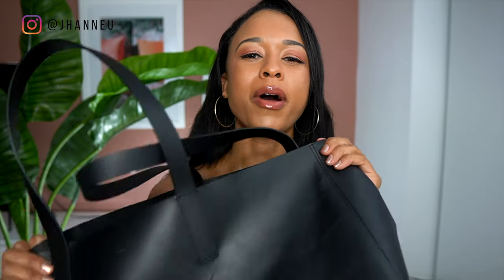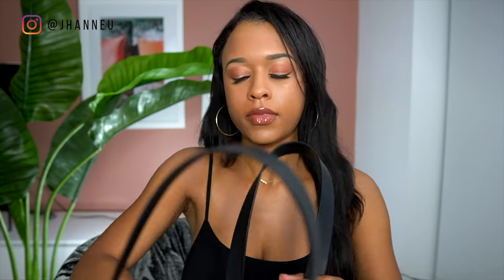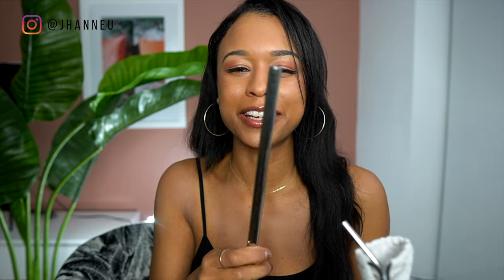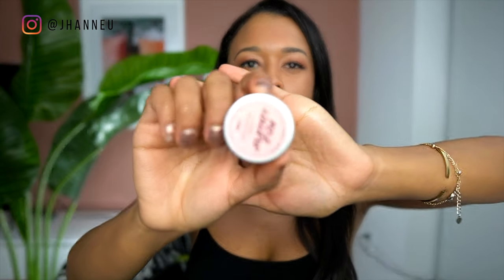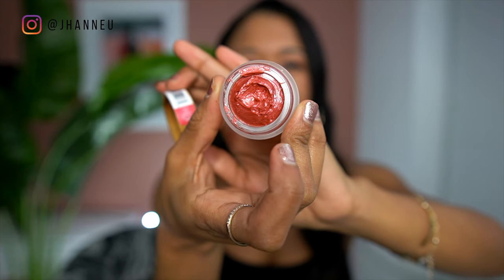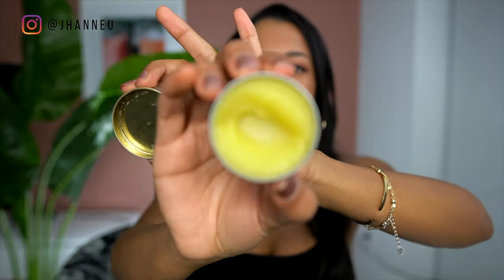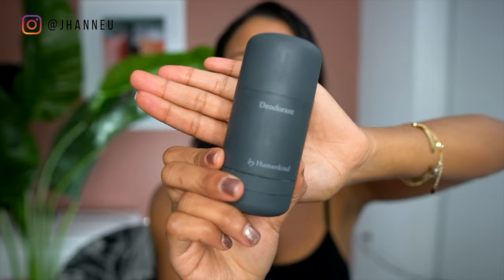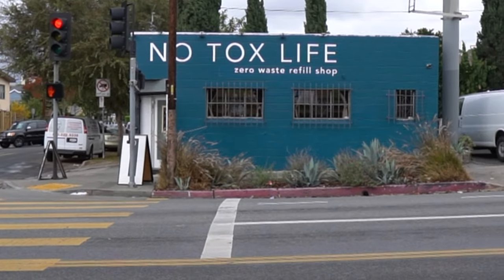What's in My Bag 2020 | Zero Waste Edition + Zero Waste Essentials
What's in My Bag 2020 | Zero Waste Edition

In this video I will show you what is in my low waste bag that I purchased secondhand from Everlane! It has all of my zero waste essentials.

Intentional Living and Low Impact Living with Jhánneu
▲New Videos Sunday and Thursday at 6pm PST▼

30% one time discount using the code JHANNEU30

Stasher bags

▲YOUTUBE FILMING EQUIPMENT I USE ▼
4k Camera
16mm lens

▲YOUTUBE ESSENTIALS▼
Vid IQ ( HELPS WITH KEY WORDS) thrift haul

Slow fashion , Passion Planner 2020